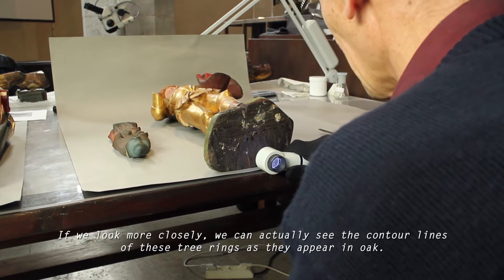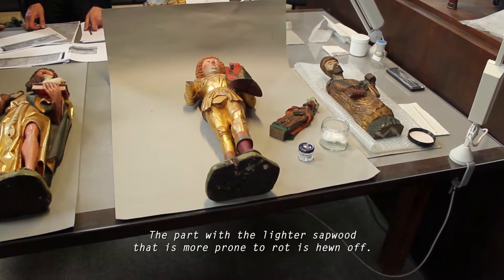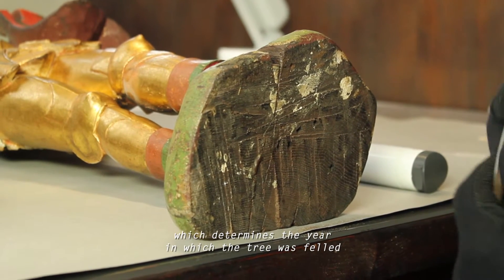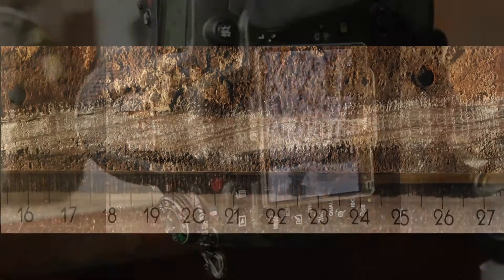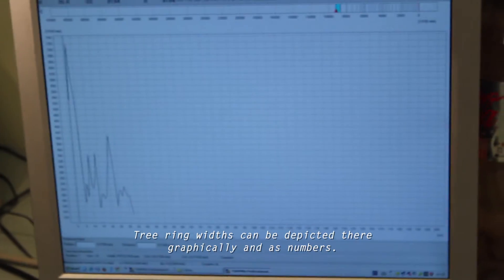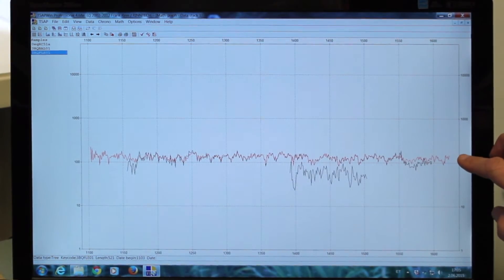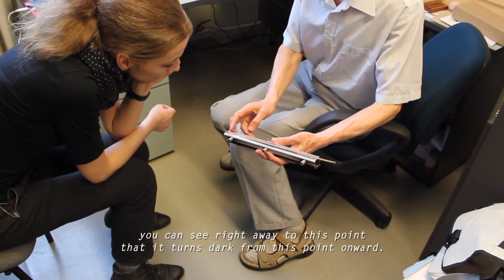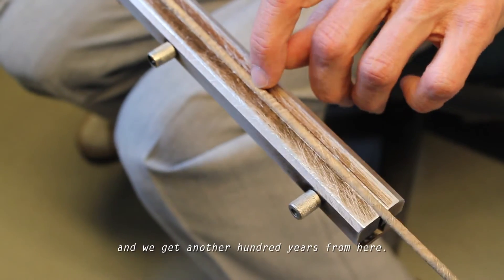RODE dendro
This video is about RODE dendro